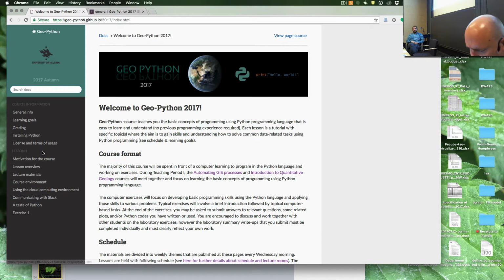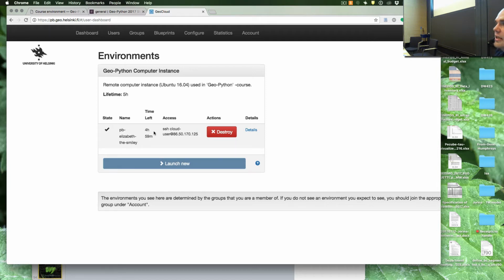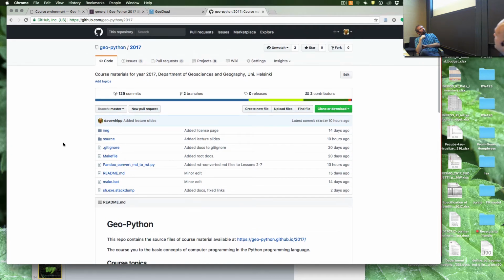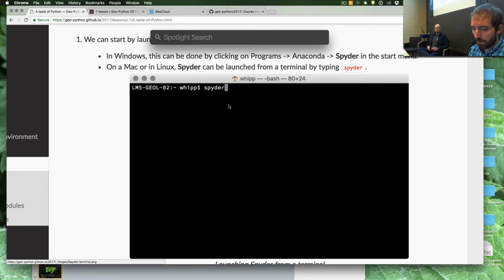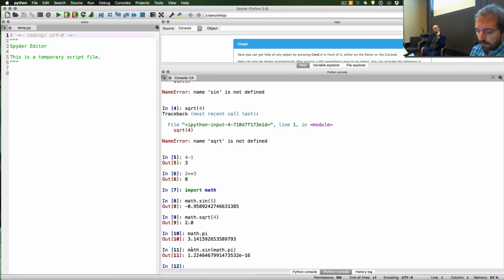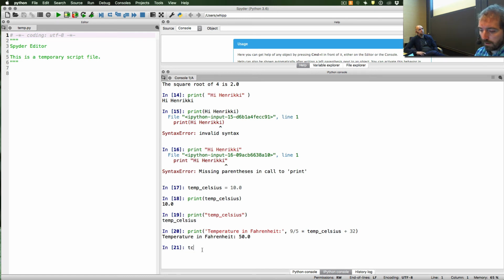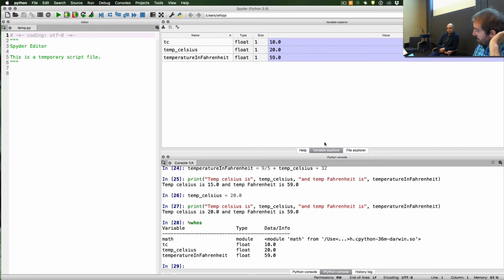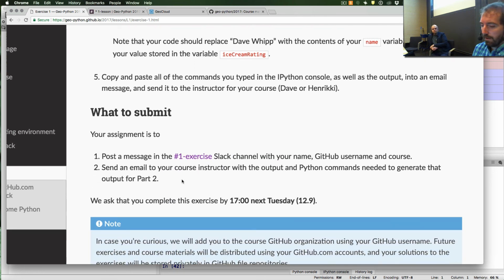Geo-Python Lesson 1.2 - Course environment, a taste of Python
00:05 - Introduction to the course environment
07:51 - Pebbles cloud computing environment
17:05 - Git and GitHub.com
19:57 - Using Slack
23:54 - Cloud computing summary
26:34 - Taste of Python lesson
1:01:54 - Exercise 1 overview